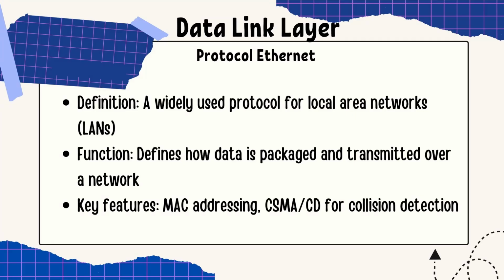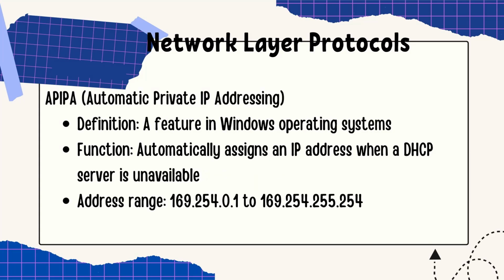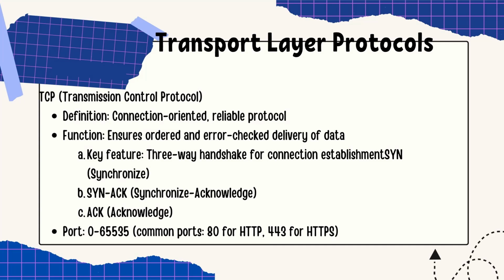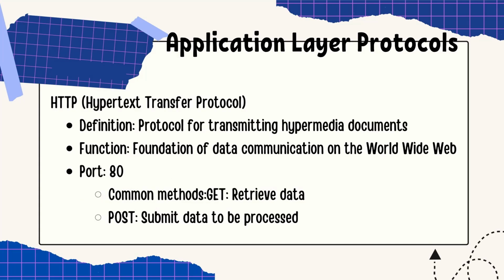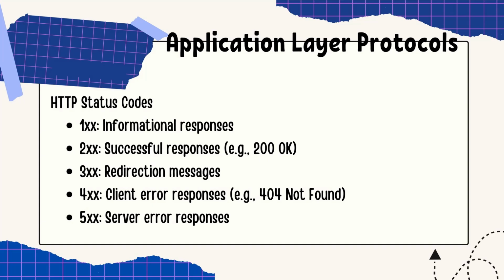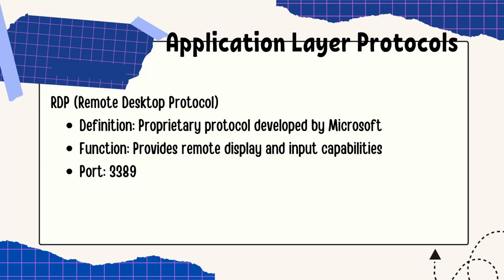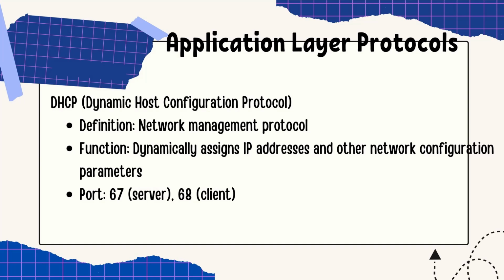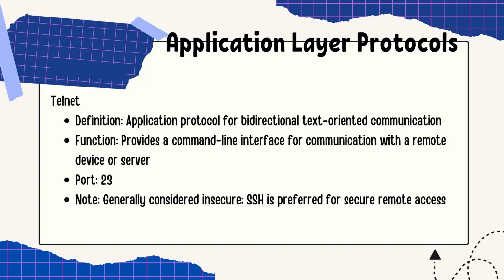Networks Protocol Overview